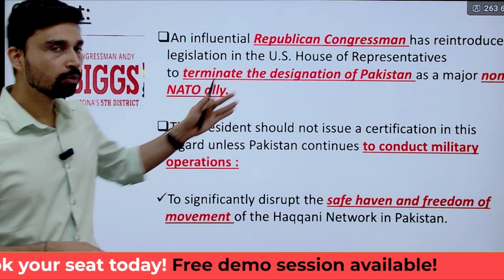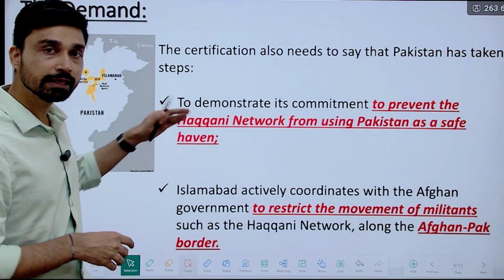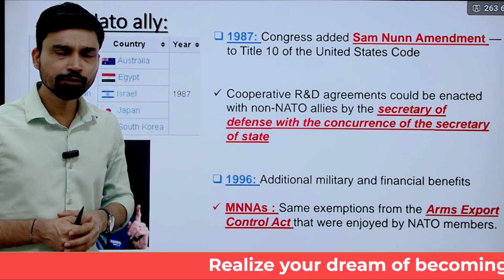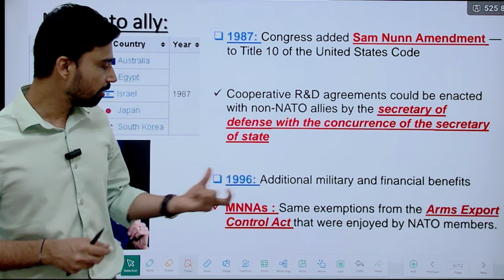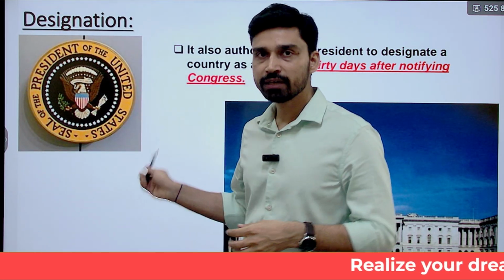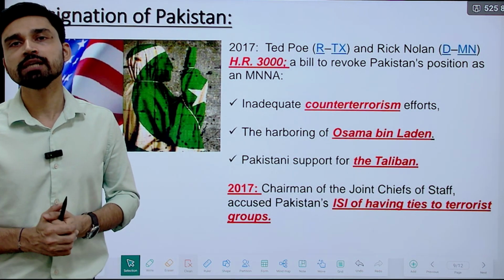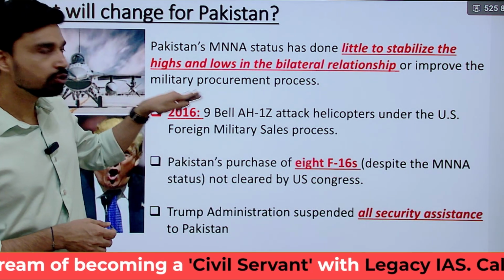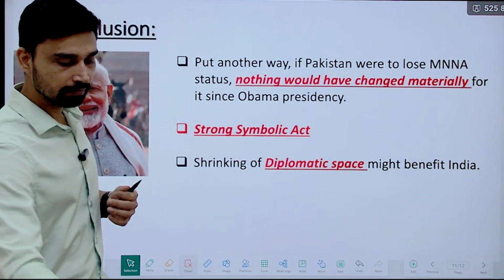Legislation Introduced in US House to Terminate Designation of Pakistan as Major Non-NATO Ally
An influential Republican Congressman has reintroduced legislation in the U.S. House of Representatives to terminate the designation of Pakistan as a major non-NATO ally. Reintroduced by Congressman Andy Biggs, Chairman of the House Judiciary Committee’s Subcommittee on Crime and Federal Government Surveillance, the legislation says the President should not issue a certification in this regard unless Pakistan continues to conduct military operations that are contributing to significantly disrupting the safe haven and freedom of movement of the Haqqani Network in Pakistan.

In this video, we analyze the reasons behind this legislative move, the potential consequences for U.S.-Pakistan ties, and the wider implications for South Asia's security and geopolitics. Could this be a turning point in regional alliances?